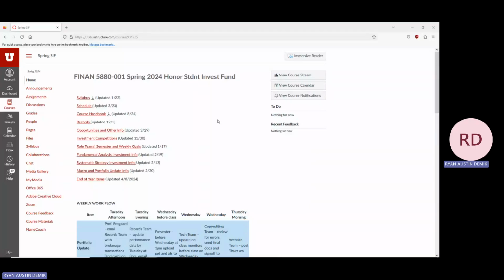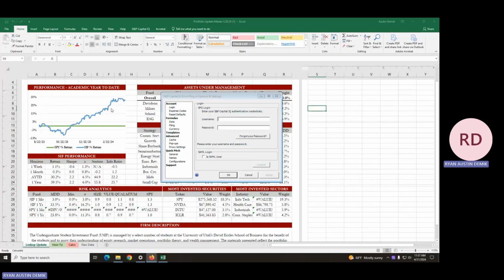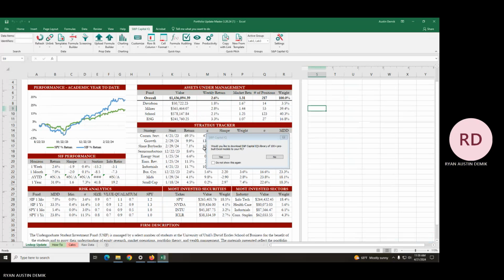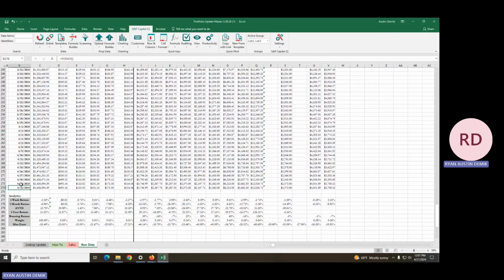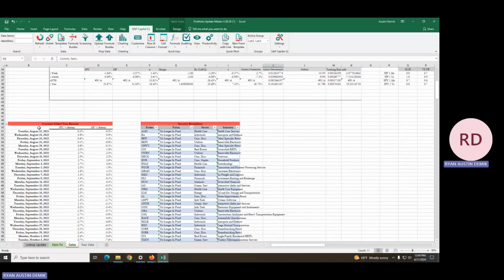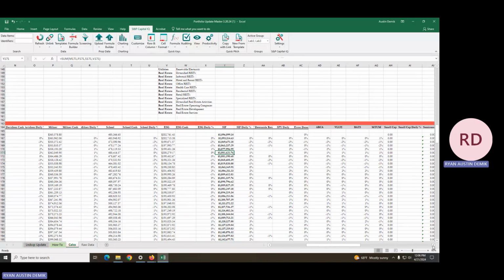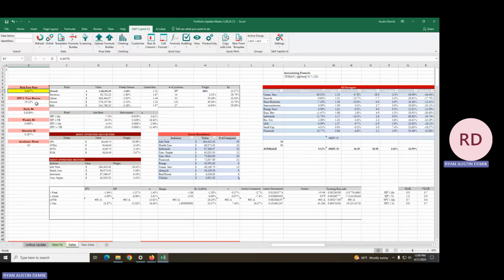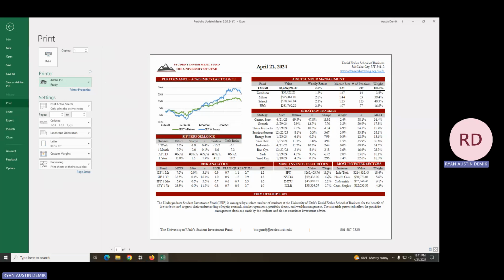Introduction to the SIF Portfolio Update